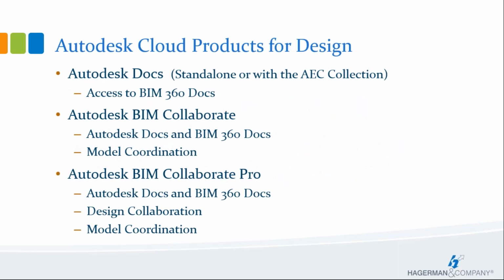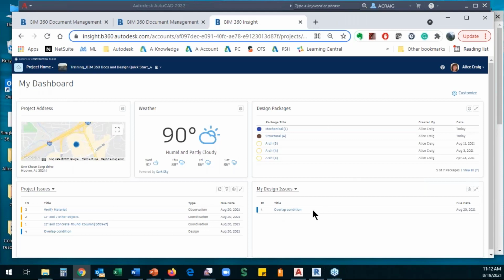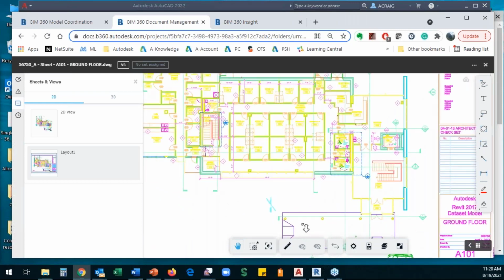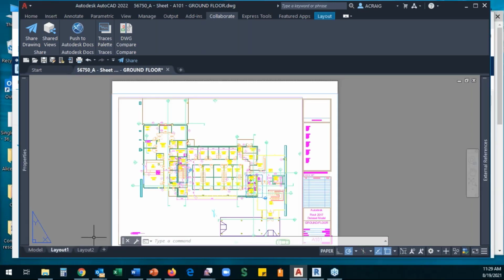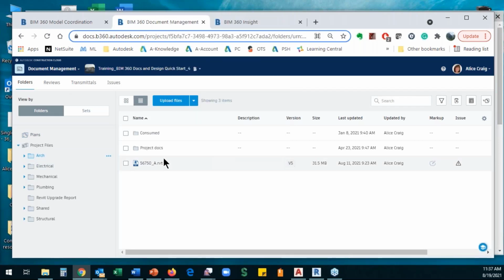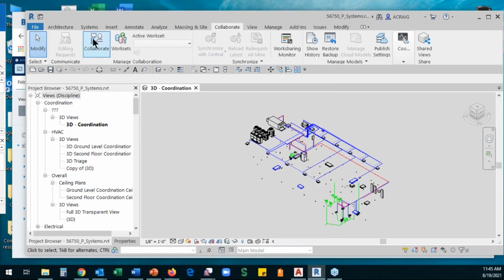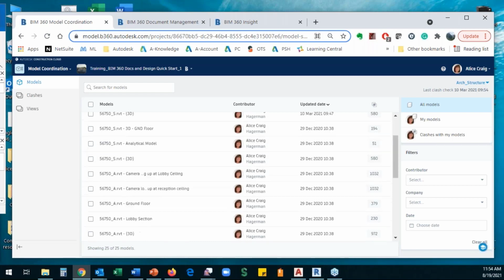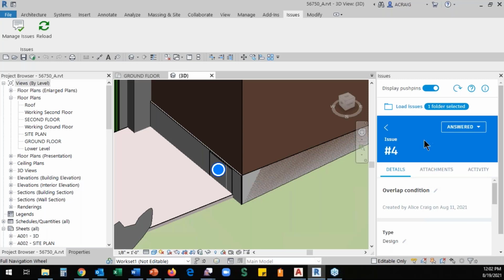BIM Collaboration Pro: Overview Workflow for Project Members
There are two key roles when working with BIM Collaborate Pro - Admin and Project Members. In this presentation, we will focus on the different workflows for Project Members invited to a project by the Project Admin and look at the three common modules used in the design workflow, Autodesk Docs, Model Coordination, Design Collaboration.

We will take a look at a Project Members workflow in the following key areas:

-Project members that are working in the Autodesk Docs module
-How to view files, review and markup files, assign issues to other project team members, and finally creating a submittal package
-Project Members that are working with the Design Collaboration module
-We will look at automatic versioning and compare versions of a file in Autodesk Docs.
-For Revit users, we will discuss the three options available for sharing files with other disciplines within your project environment
-Project Members that will be working with the Model Coordination module
-If you are the project member tasked with checking models for clashes, we will look at that workflow